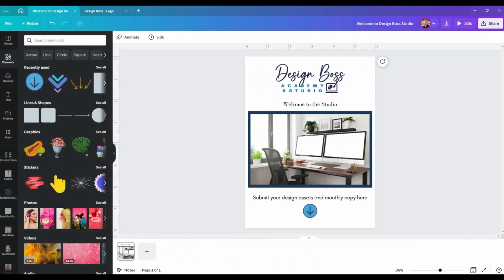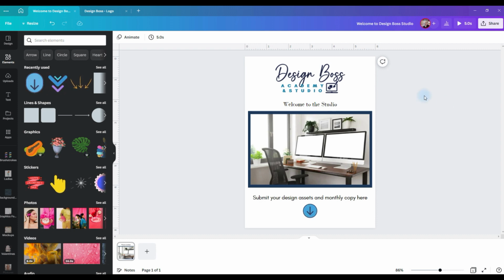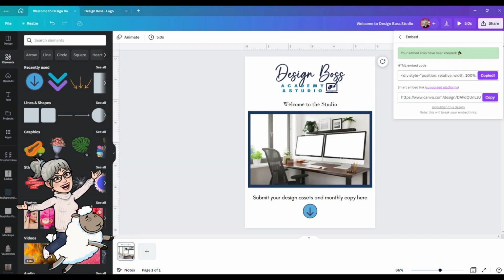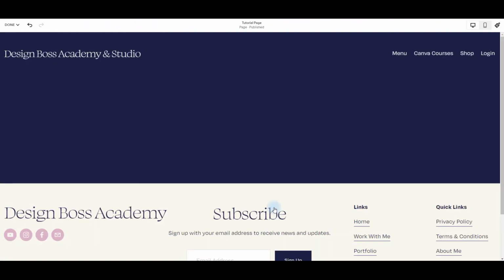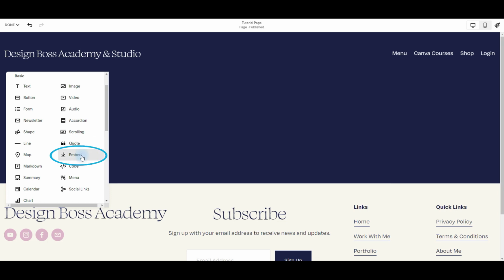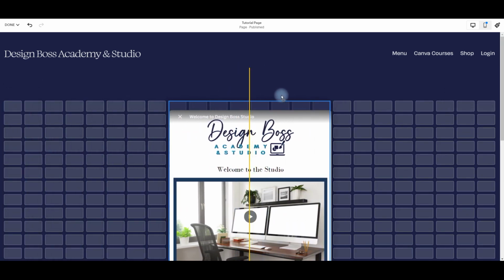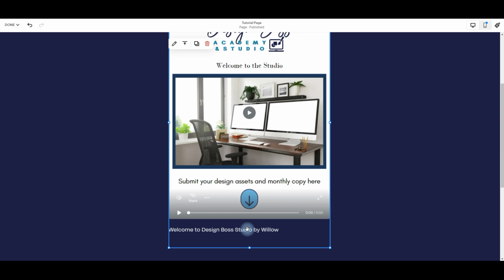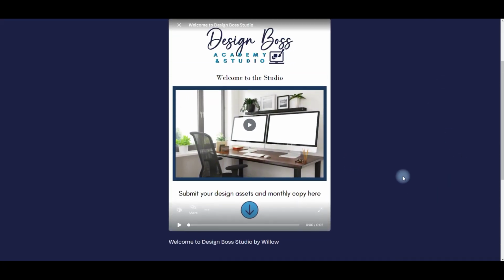How To Embed Your Canva Designs & Documents On Your Website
UPDATE: You CAN still use Typeforms in Canva but you have to use the EMBED APP and embed it - New tutorial coming soon!

In this Canva Tutorial, How To Embed Your Canva Designs & Documents On Your Website, I’m going to show you how you can quickly and easily embed Canva  designs straight from Canva on to your website. This is one of those great Canva tools that allows you to embed Canva code and is really one of those Canva resources often referred to as a secret Canva feature or secret Canva elements.

**☟**🎁🎀 Freebies & Recommendations 🎀🎁**☟**